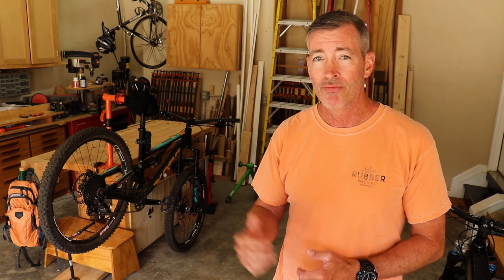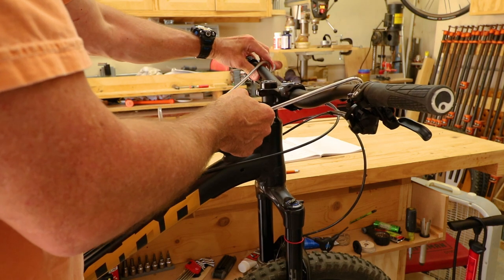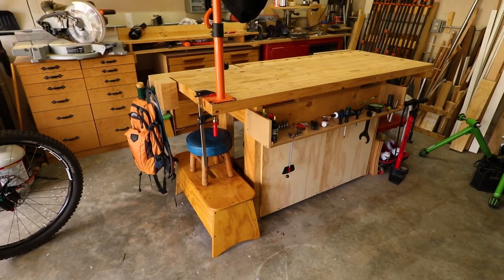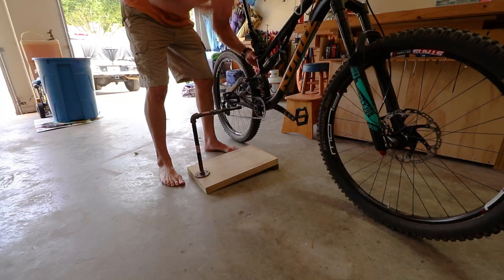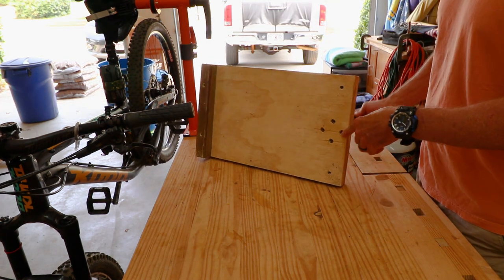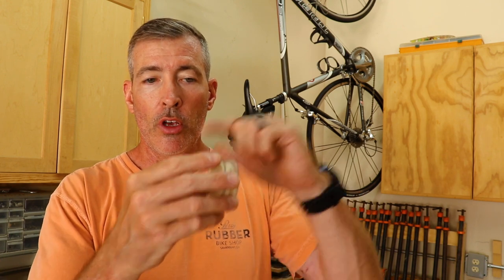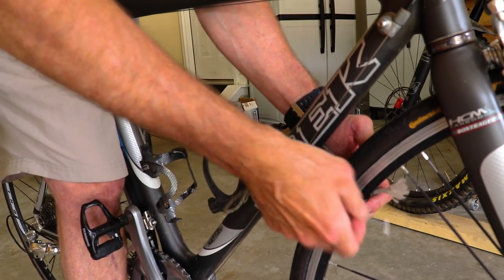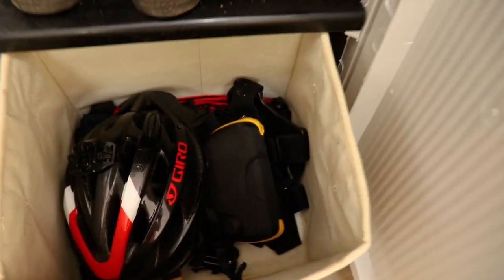Organize Your Garage bike Shop. Mountain Bike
Organize your garage bike shop. Ten MTB Shop Hacks and Tips and home bike maintenance organization. If you wrench on your own bikes or at least store them, having a clean, organized place really helps. And all of the things you need to have a nice home shop can be expensive! I'll show hints to save space, clean clutter and make stuff that makes maintaining your bike easier. Here''s a list of the hacks and tips and where they are in the video for reference:

0:26 - Bench-top bike stand [Currently unavailable on Amazon ]
0:57 - Shock chord handlebar stabilizer
1:30 - Solid handlebar stabilizer
2:42 - Work bench storage shelf
3:30 - Manual machine stand
3:50 - DIY Scorpion bike stand
5:38 - Dummy gear for bike cleaning
7:20 - Front wheel stabilizer
8:00 - gear clothes line
8:15 - Storage
8:55 - Bonus Tip!

Camera: Canon 200D SL2

GoPro Hero 4 Silver